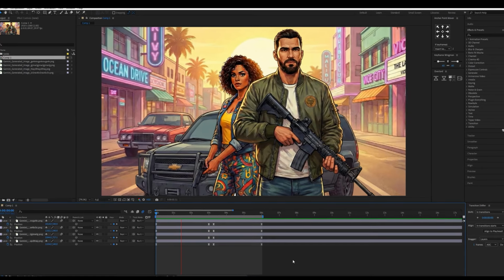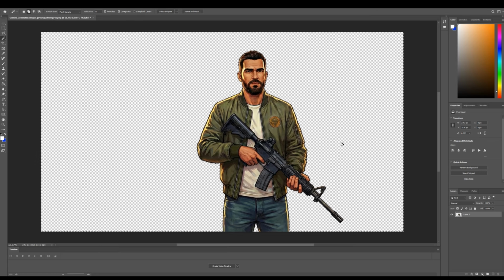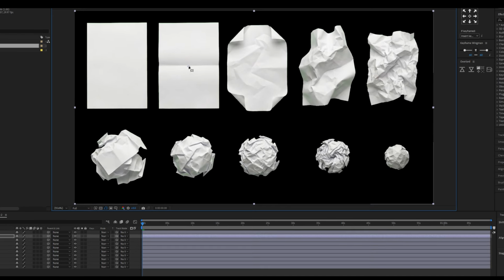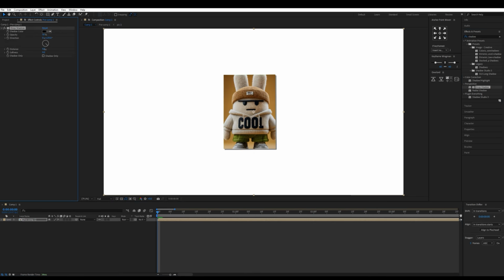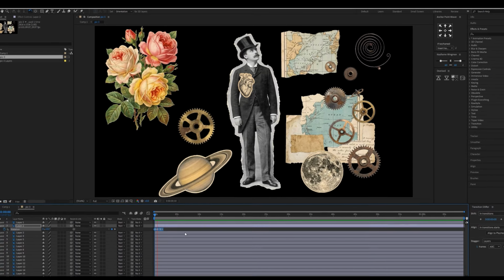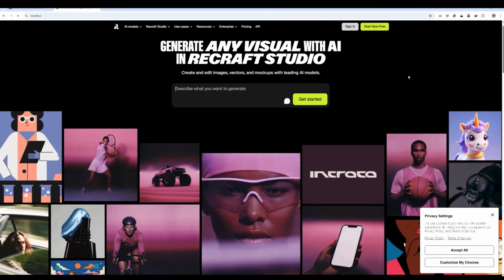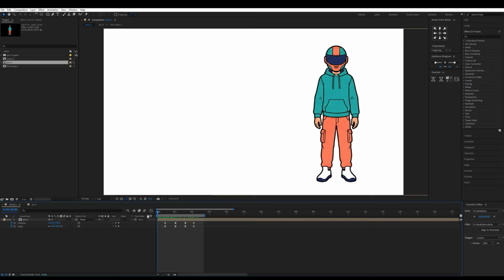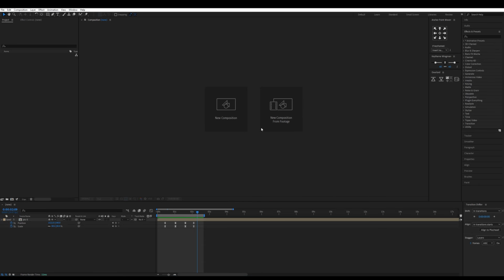5 AI Tricks Every Motion Designer Needs in 2026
5 AI Tricks Every Motion Designer Needs in 2026

Stop animating the hard way! In this video, I share 5 advanced AI workflows that will instantly upgrade your Motion Design projects in 2026. From creating fake 3D turnarounds to generating instant stop-motion assets, these aren't just tools—they are production hacks that save you hours of manual work in After Effects.

If you want to speed up your workflow and achieve high-end results without drawing a single line, this video is for you.

🔥 Watch my Full Collage Animation Tutorial here: [LINK TO YOUR PREVIOUS VIDEO]

🚀 Tools Used:
Nano Banana Pro (AI Image Generator)
Vector Magic / Replicate
After Effects

🤖 AI PROMPTS USED IN THIS VIDEO:

Below are the exact prompts I used. You can copy and paste them into your preferred AI model (Nano Banana Pro, Midjourney, ChatGPT, etc.).

1️⃣ TRICK 1: PARALLAX ASSETS (GTA Style)
"A GTA 6 style illustration of [YOUR SUBJECT], dynamic lighting, vibrant colors. Important: Isolate the character on a pure white background ffffff for easy extraction. High resolution."

2️⃣ TRICK 2: CRUMPLED PAPER (Stop Motion)
"A sequence of 10 isolated items arranged in two rows of five on a solid bright green background, showing a highly detailed step-by-step stop motion evolution of a white A4 paper sheet crumpling. Row 1: Flat to half-crumpled. Row 2: Loose ball to tight rock-like paper ball. Top-down view, consistent lighting."

3️⃣ TRICK 3: COLLAGE ASSETS
"A collection of isolated vintage collage elements arranged on a plain white background. Style: Mixed media, cut-out paper, and old photographs. Include: [LIST YOUR ITEMS, e.g., Victorian man, roses, gears, planets]. All elements are distinct and separated."

4️⃣ TRICK 4: VECTOR ILLUSTRATION
"A trendy, stylish vector illustration of [YOUR SUBJECT]. Style: 'Ligne Claire' art style, Thick bold black outlines, Flat solid pop colors, no gradients. Isolated on a pure white background. Designed for easy SVG vectorization."

5️⃣ TRICK 5: FRAME-BY-FRAME TURNAROUND
"A single, ultra-wide panoramic character reference sheet containing 8 full-body poses arranged in one horizontal row, showing a complete, progressive 360-degree rotation of [YOUR CHARACTER]. Aspect Ratio: Ultra-wide landscape (21:9). Style: Thick bold outlines, flat colors. Constraint: All 8 figures must be identical."